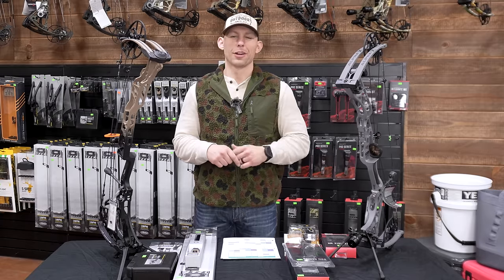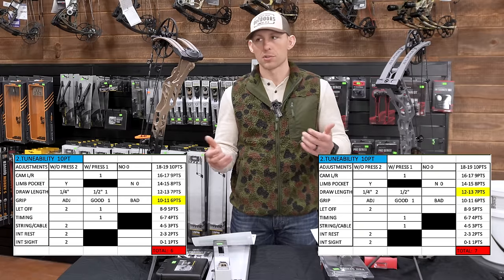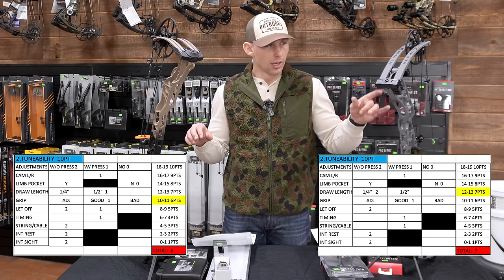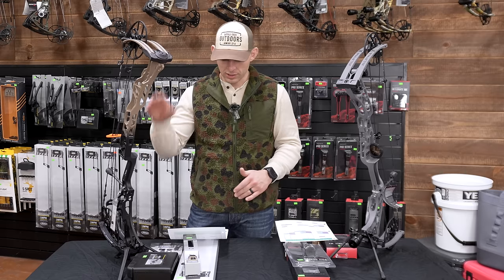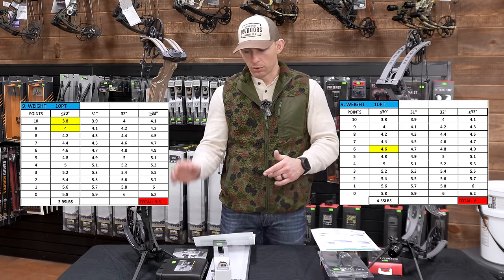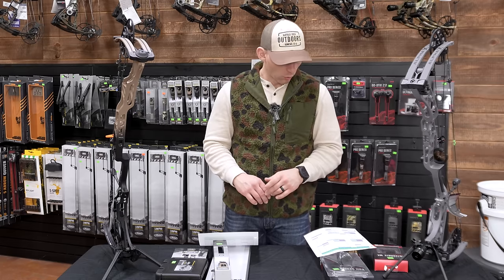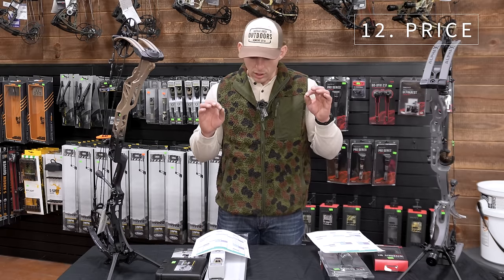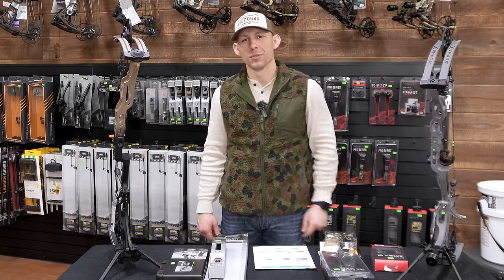Mathews Lift 29.5 VS Hoyt Alpha X 30 | Which Bow Should You Buy? | In Depth Comparison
MAIN CAMERA
128GB SANDISK MICRO SD
3 WAY HOT SHOE MOUNT
FILM REMOTE
5” DISPLAY MONITOR

MOUNTS/TRIPODS
CAMERA ARM

CHARGING
20000 MAH BATTERY PACK
10000 MAH BATTERY PACK
21W SOLAR PANEL